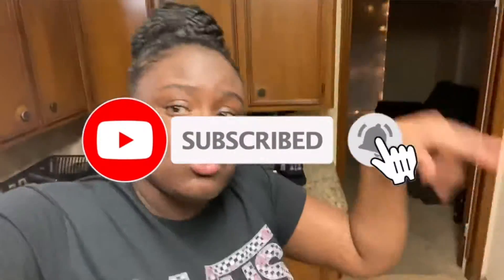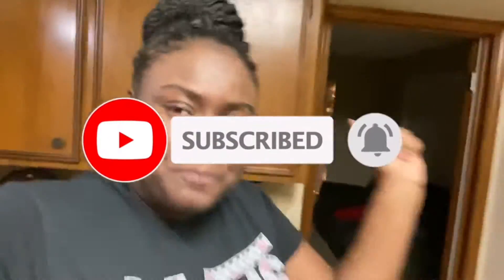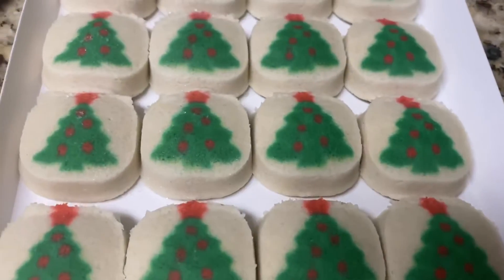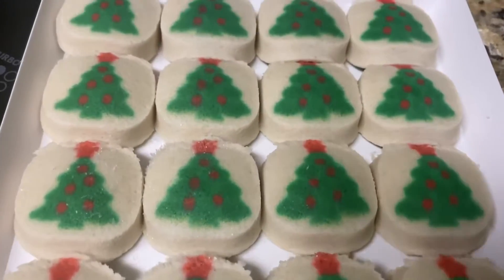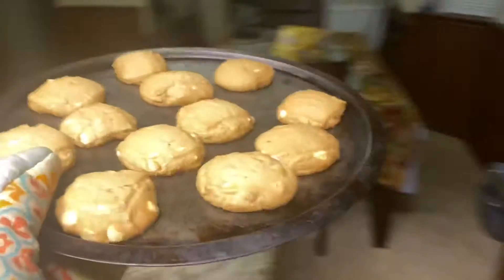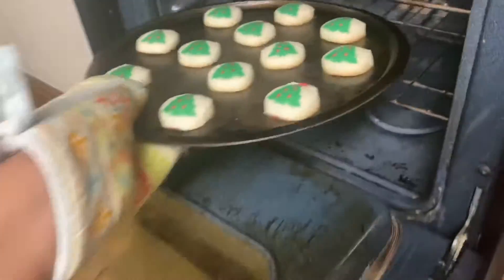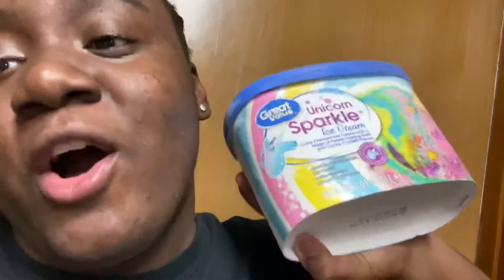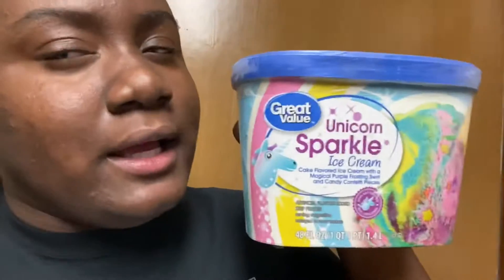BAKING CHRISTMAS COOKIES | VLOGMAS DAY 8!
VLOGMAS DAY 8! In today’s video we’ll be baking CHRISTMAS cookies! 🍪❤️🎅🏾

💓 About me 💓
Age : 18 Years old
Camera : IPhone 11 Pro Max
Editing software : IMovie , Video Star, Phonto, Generate, VSDC
Types of videos I make : Reactions, vlogs, whatever comes to me

Upload time ?? Turn on your post notifications !